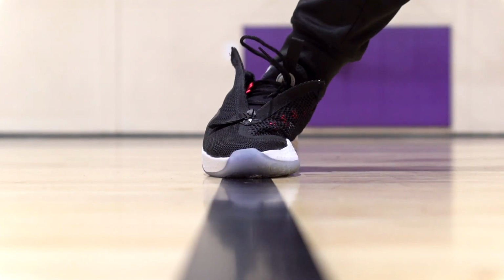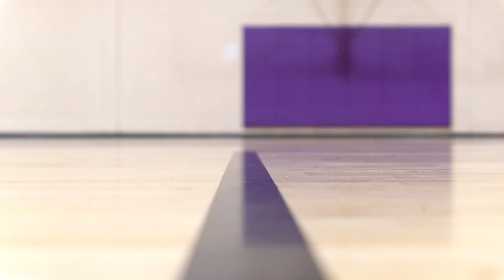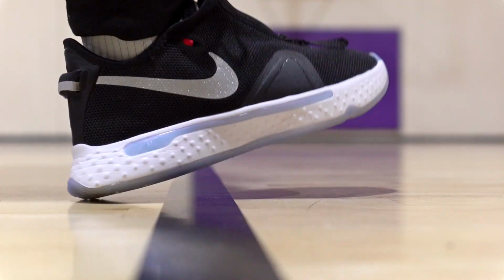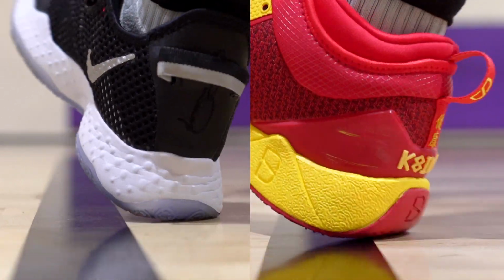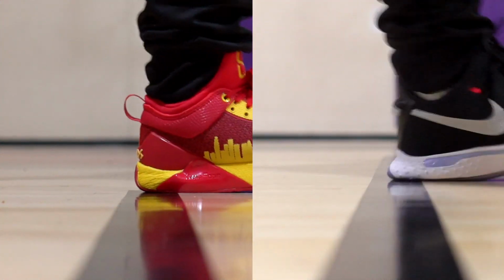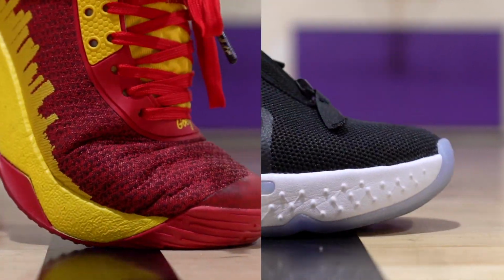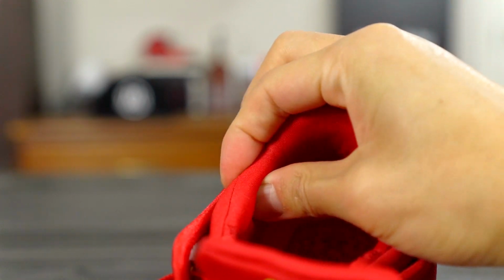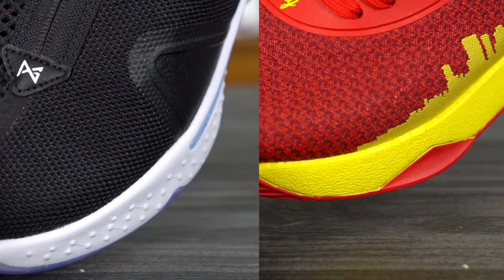Nike PG 4 vs K8IROS Mark 2 (Spencer Dinwiddie Shoe)!